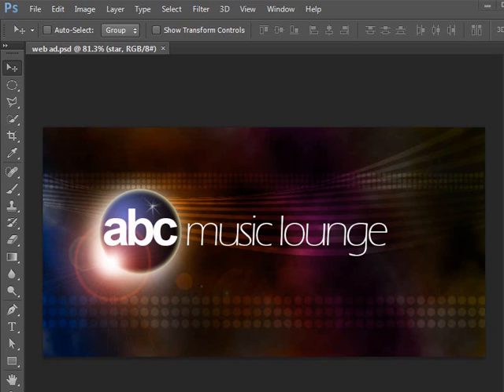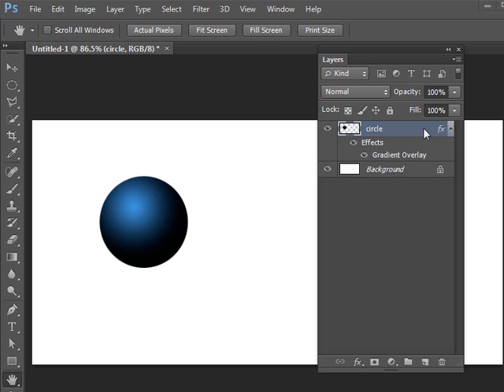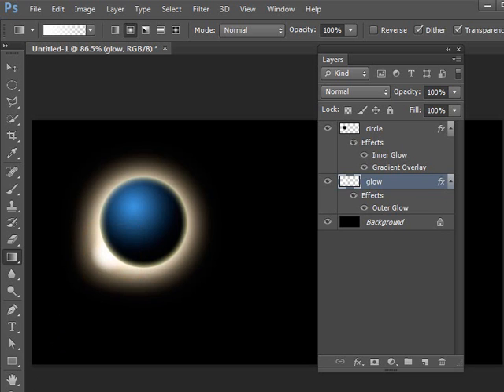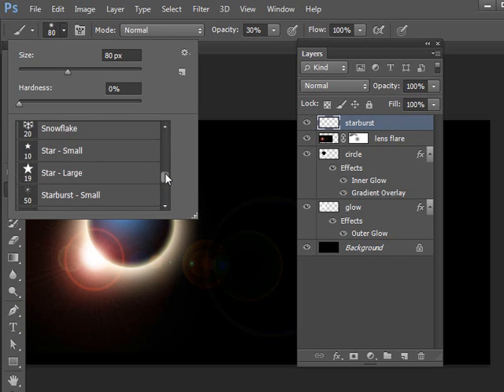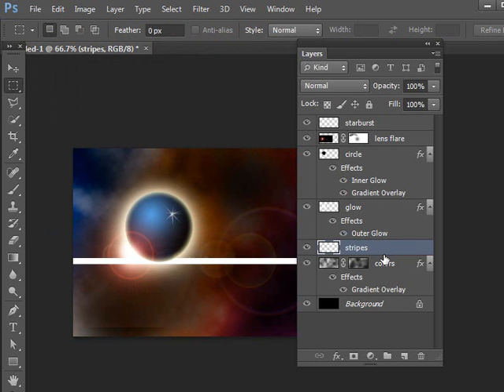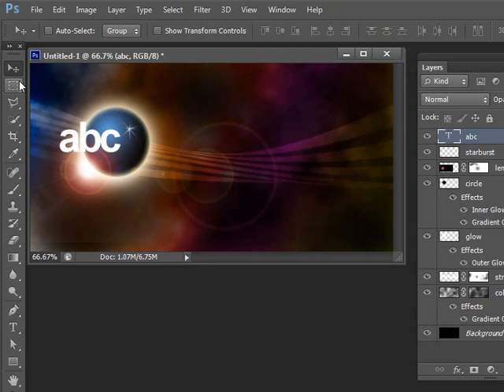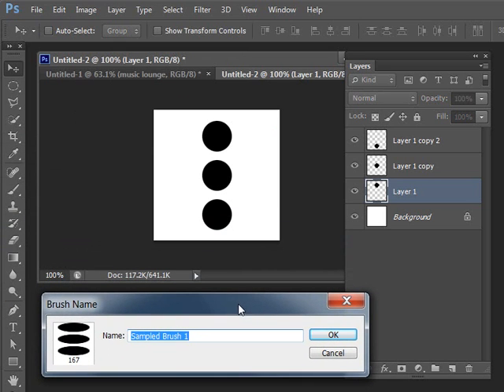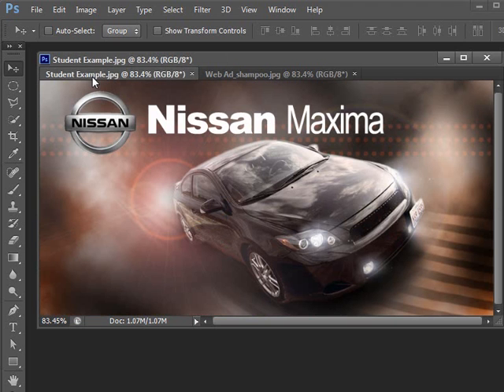Web Ad Video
Closed caption version of "Web Ad" instructional video.